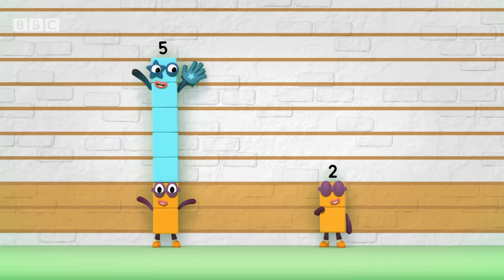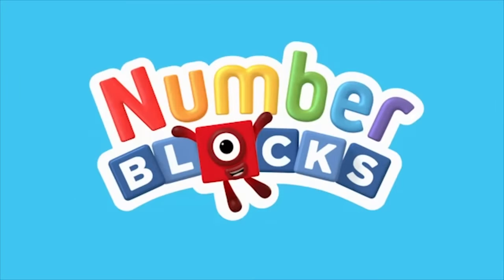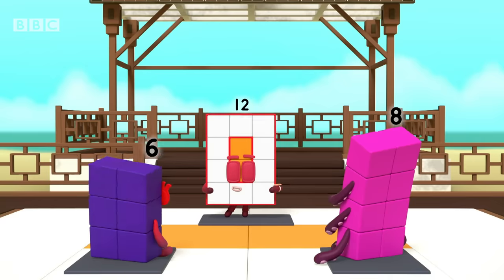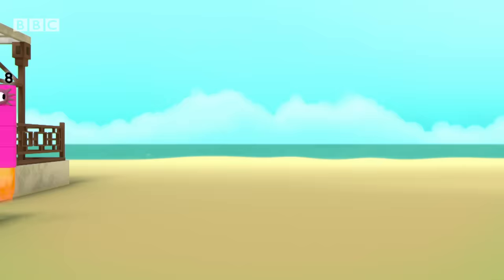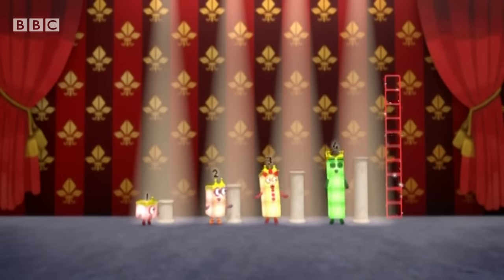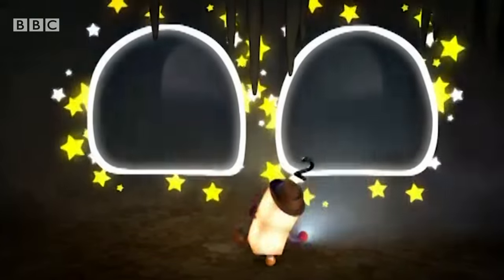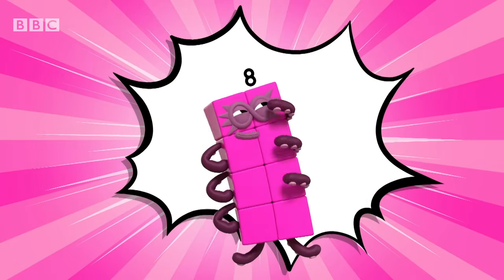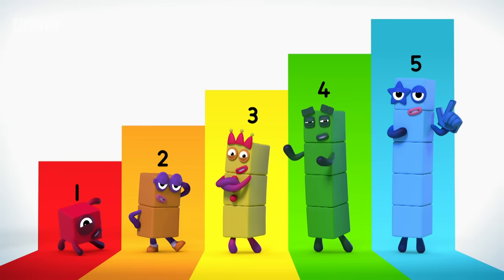Numberblocks - Challenging Math | Learn to Count | Learning Blocks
As seen on CBeebies!
The Alphablocks are 26 living letters who discover that whenever they hold hands and make a word, something magical happens. With adventures, songs and silliness, it’s tons of fun with words – all built on a firm foundation of key phonics skills. Alphablocks is the hit CBeebies TV show that’s already helped hundreds of thousands of children to learn to read and will bring phonics to life for anyone wishing to learn how to spell in English.
The Numberblocks are little blocks with big ideas, having a ton of number fun! Learn how to add, subtract and count in a fun and educational way using singular blocks to do basic maths sums. They play games and sing songs about how easy it is to count! Numberblocks is a hit CBeebies show that is teaching children around the world how to count with easy to more advanced levels of numeracy for children.